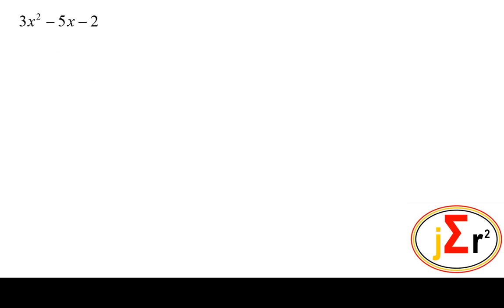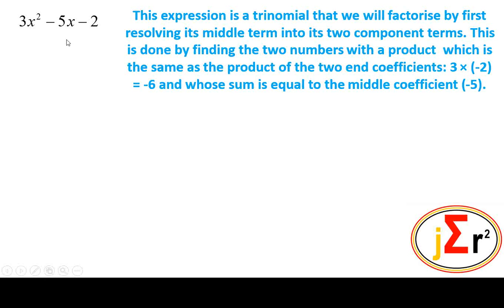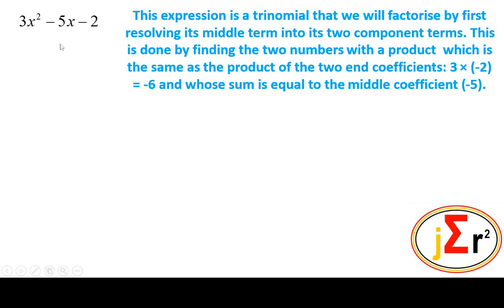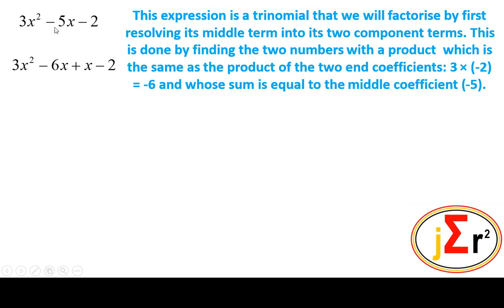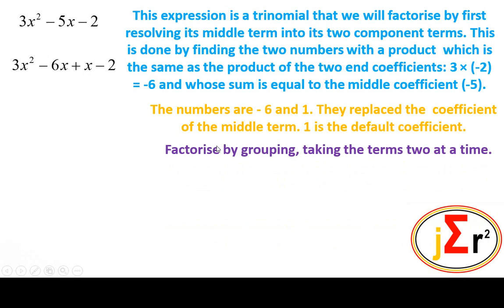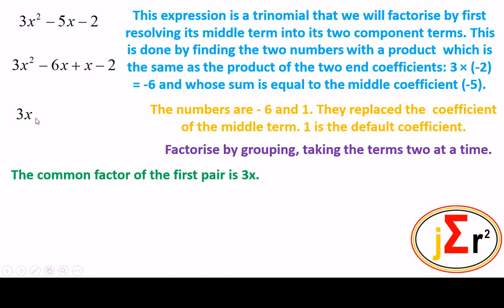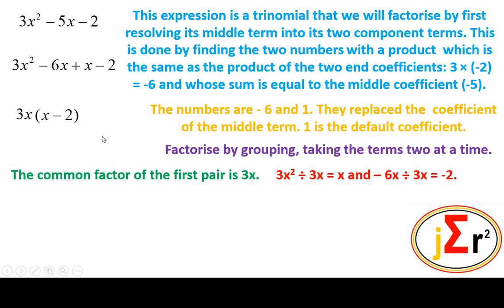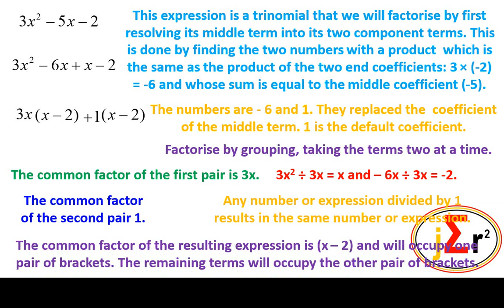May 2013 02 02 a ii